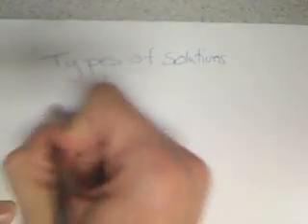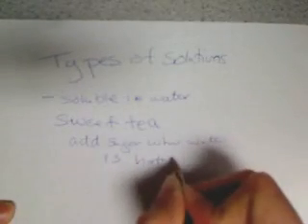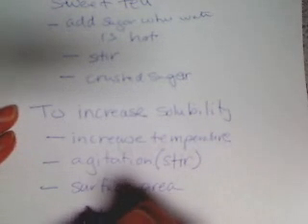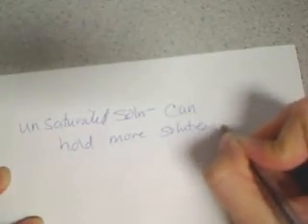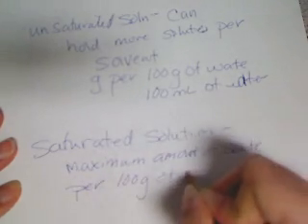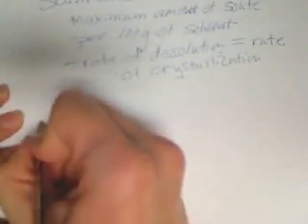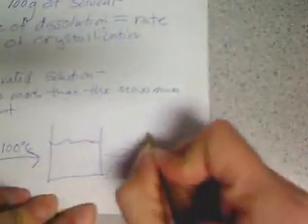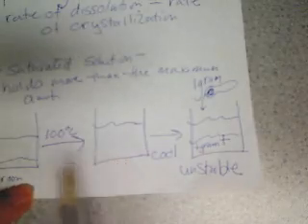types of solutions 1